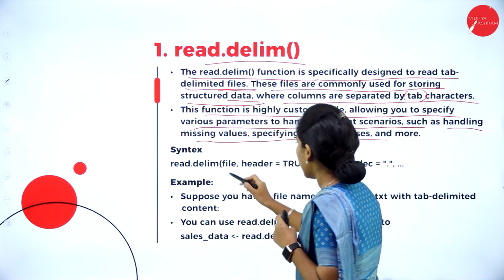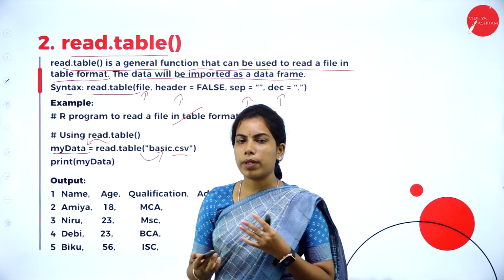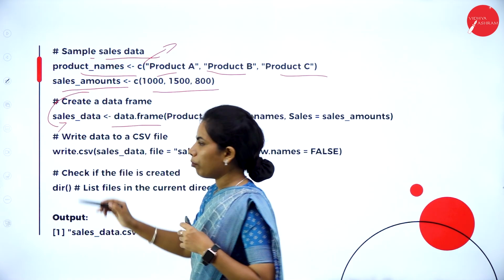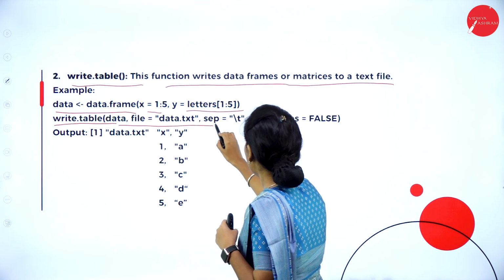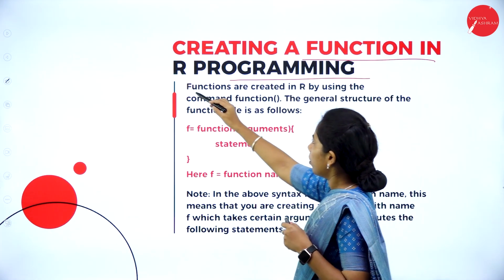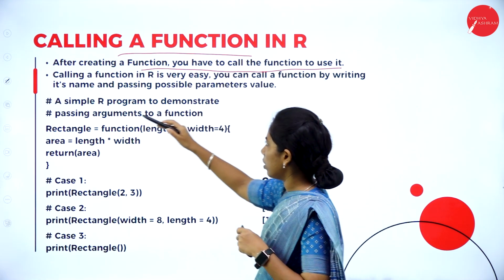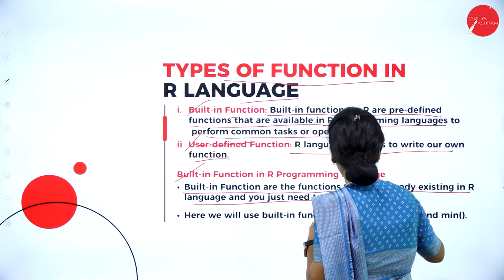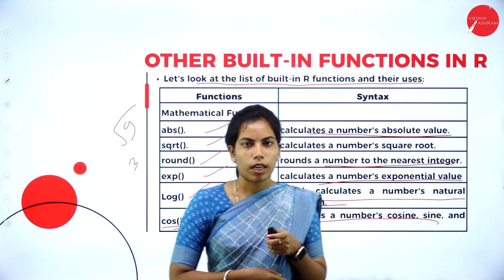DAY 03 | STATISTICAL COMPUTING & R PROGRAMMING | V SEM | BCA | READING AND WRITING FILES | L1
Course : BCA
Semester : V SEM
Subject : STATISTICAL COMPUTING & R PROGRAMMING
Chapter Name : READING AND WRITING FILES
LECTURE : 1